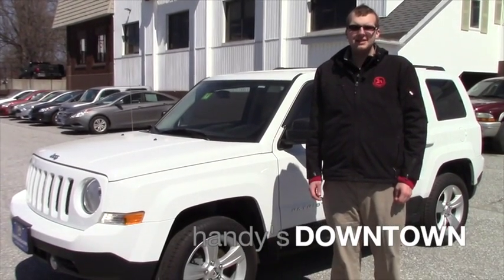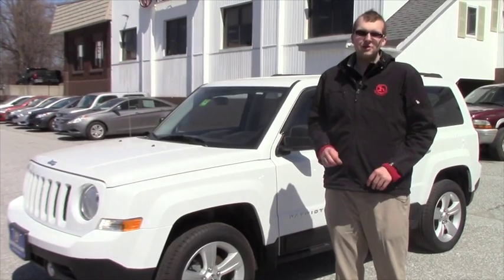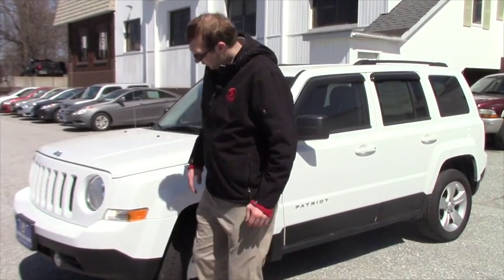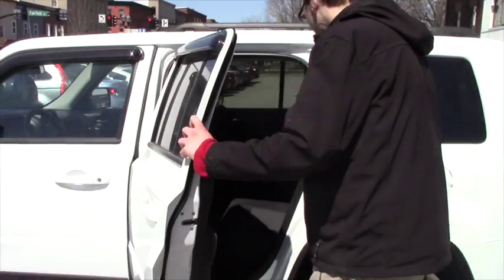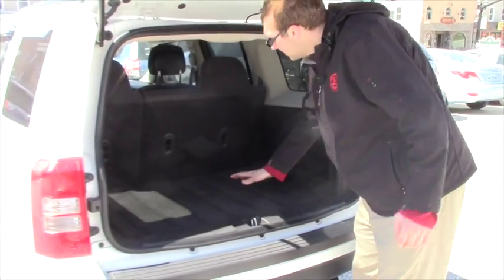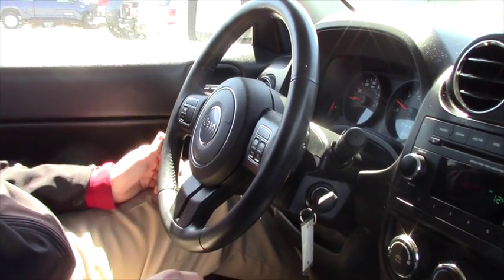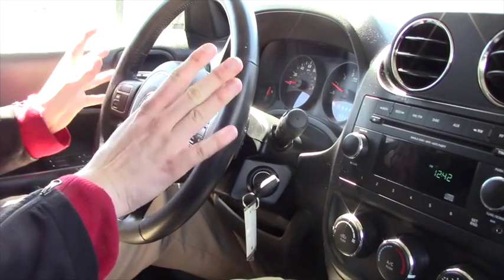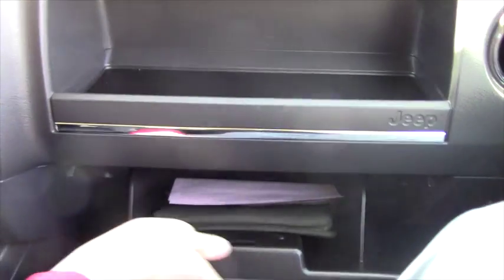Jeep Patriot for Mary from Caleb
Jeep Patriot